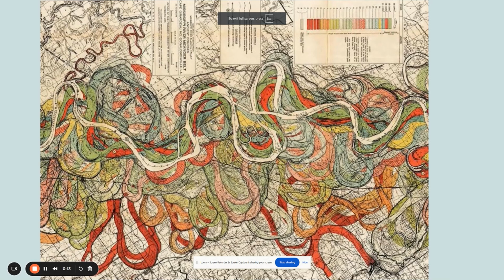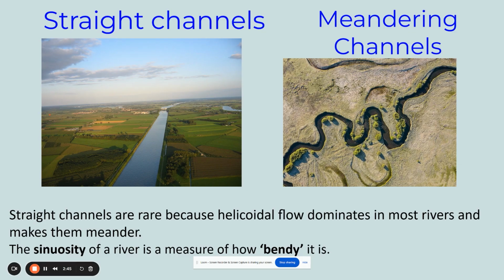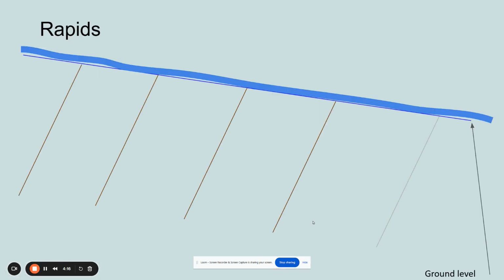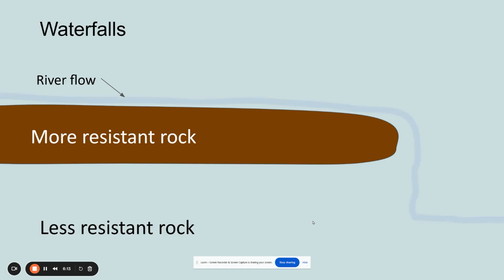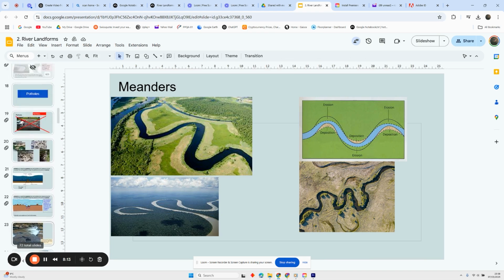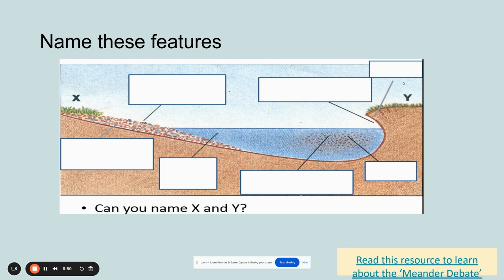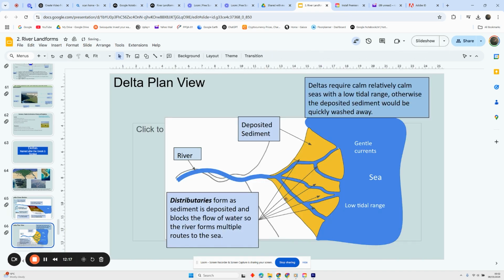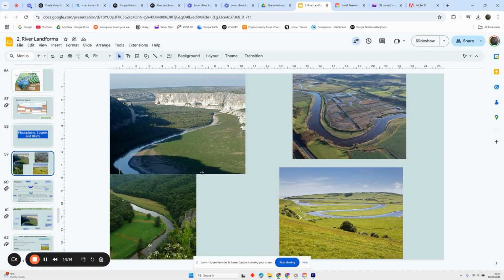River Landforms Podcast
5th Year Irish Leaving Certificate River Landforms overview Podcast.
Erosion
Potholes
Rapids
Waterfalls
Meanders
Oxbow Lakes
Floodplains
Levees
Bluffs
Deltas